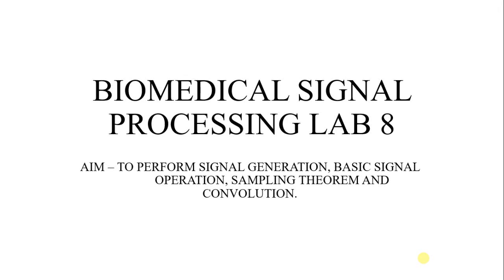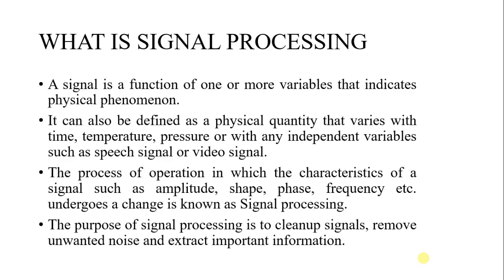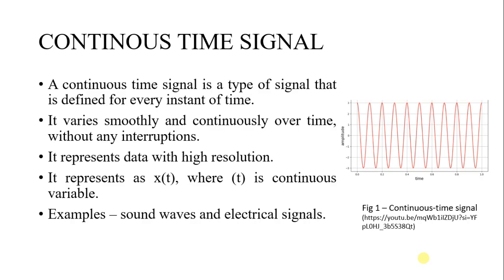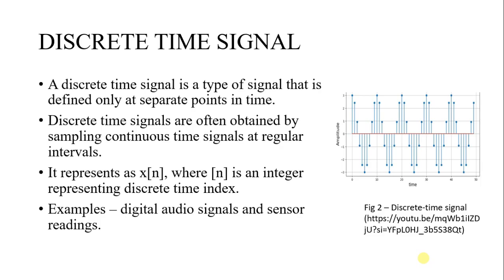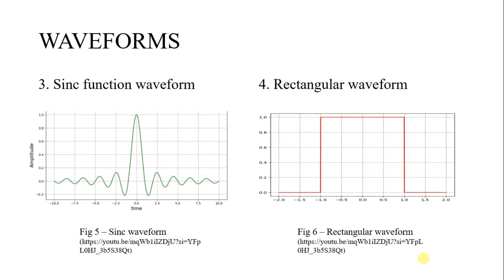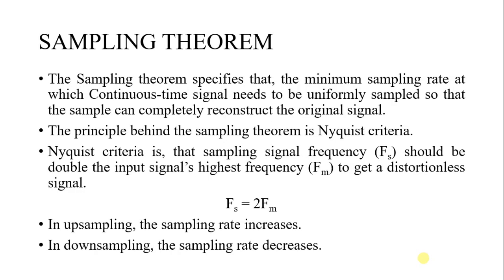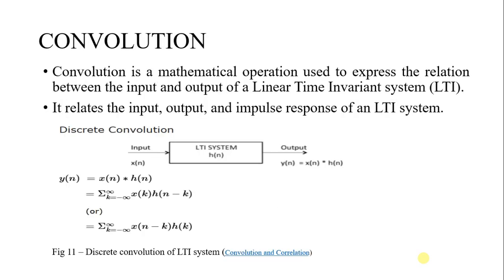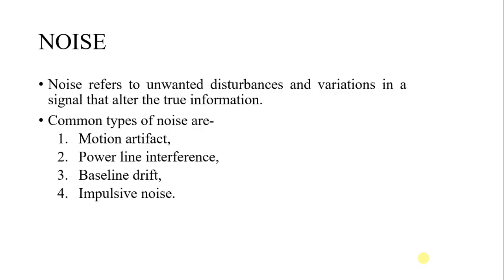Lab Exp8: To perform signal generation, basic signal operation, sampling theorem, and convolution